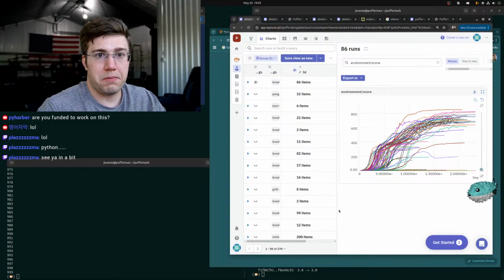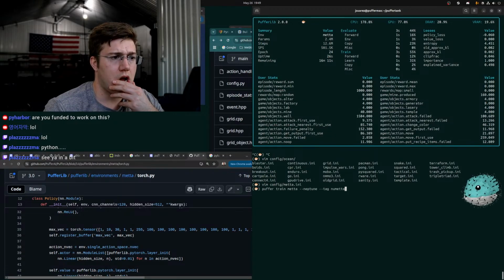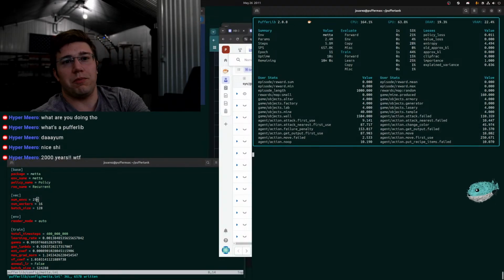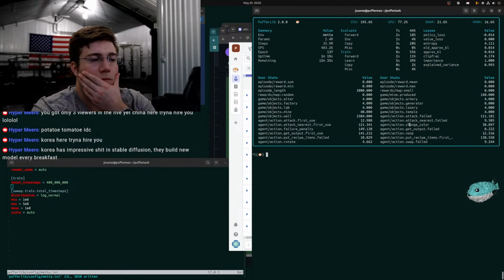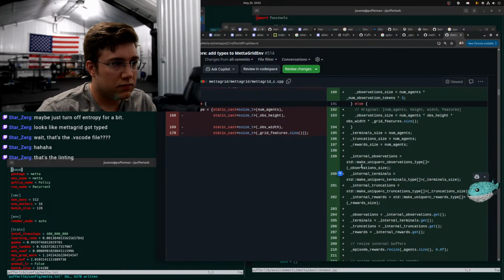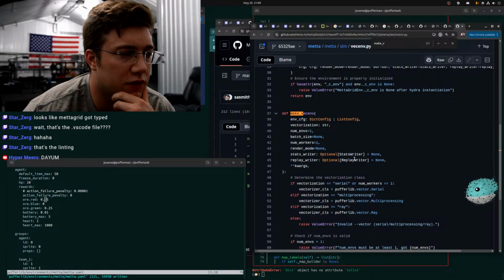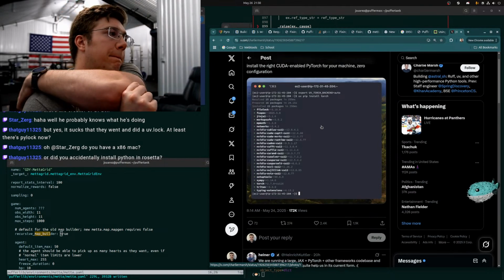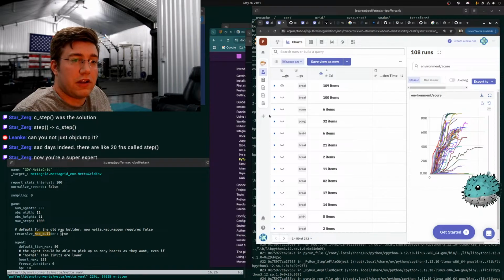Reinforcement Learning Dev on PufferLib